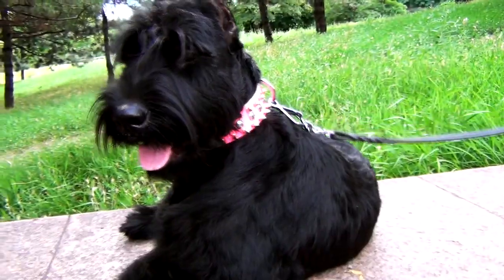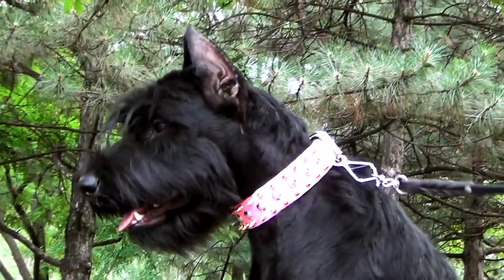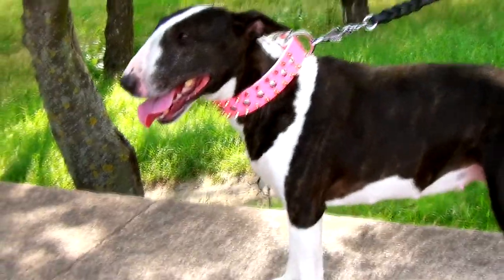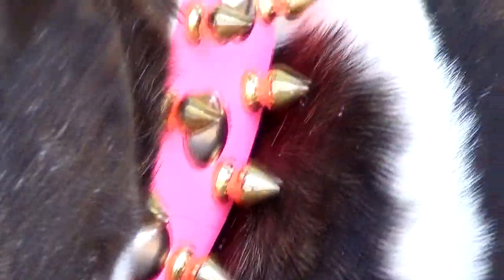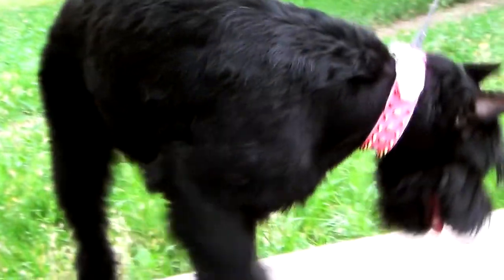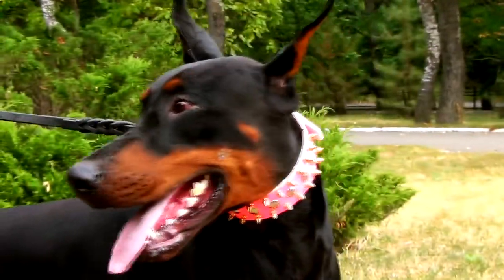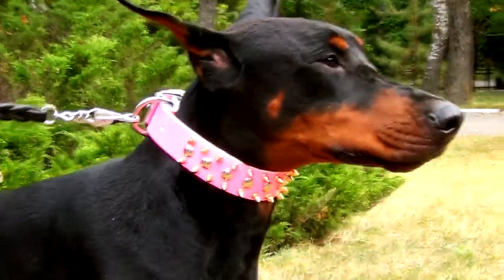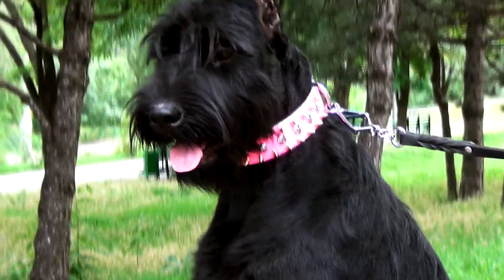Giant Schnauzer, Bull Terrier and Doberman wear Bold Leather Dog Collar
Does your dog like being outside? Do you like when it is the spotlight? Does it happen that the attention of people is drawn to some other dogs around but not to yours? You can totally change the situation! You can see Fantastic Canine Accessory on this web-page. It is Designer Doggish Outfit that is meant for memorable promenades. If worn in it your pet will be extremely attractive. If you dress Cane Corso girl in the Spiked and Studded Leather Collar you are likely to hear many people pay compliments to her.